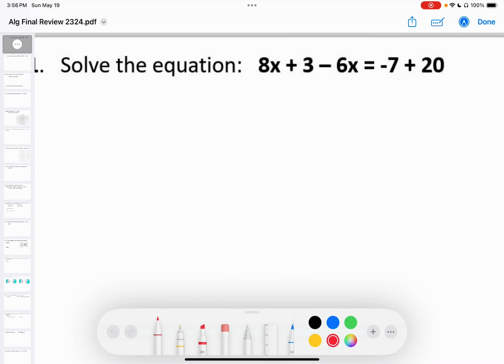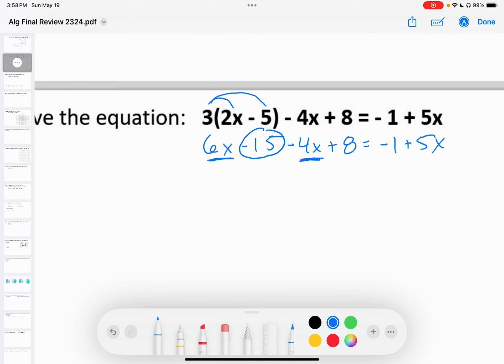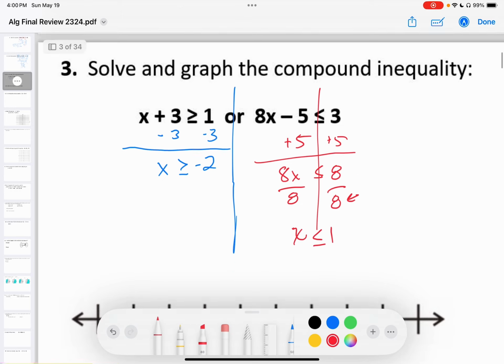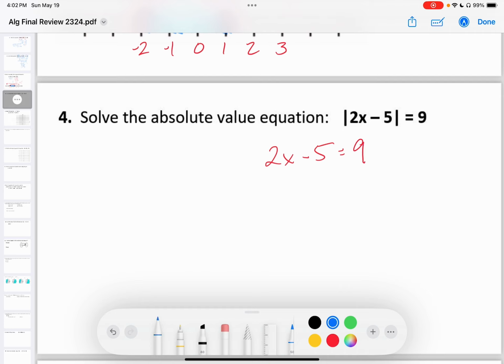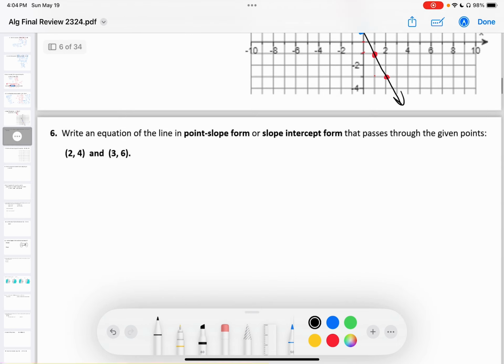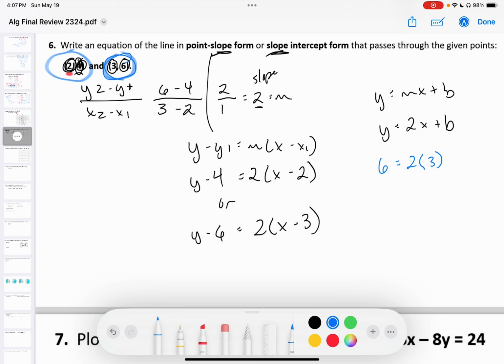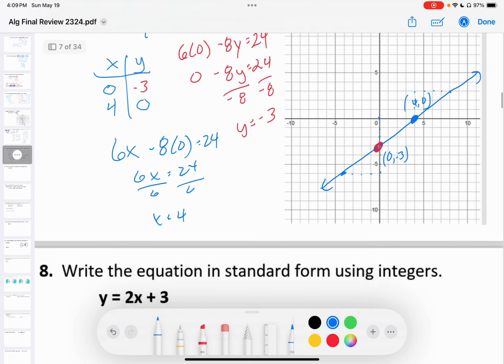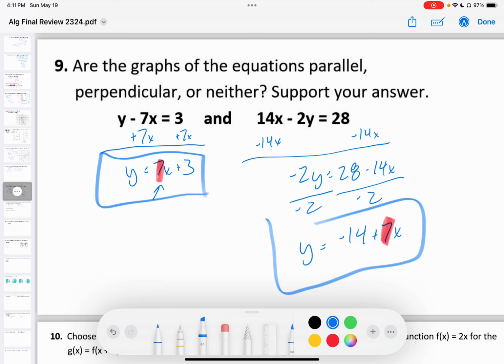May 19, 2024